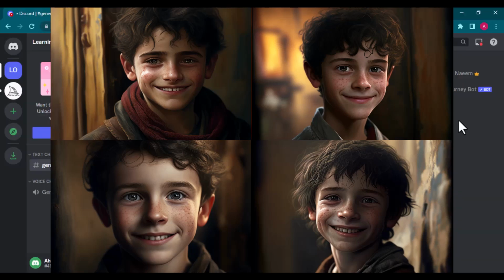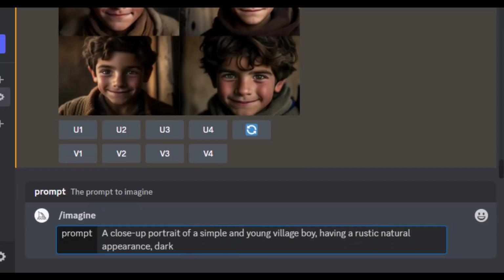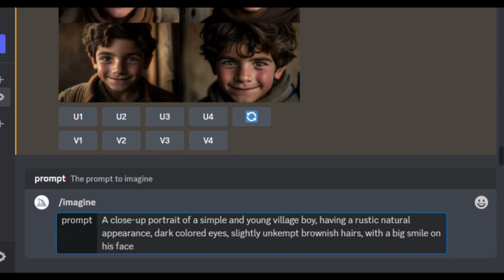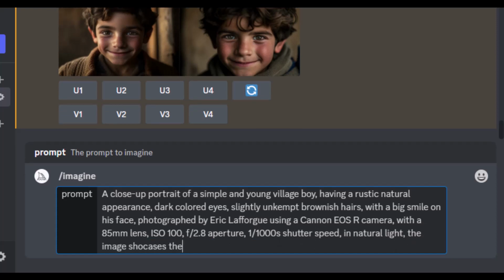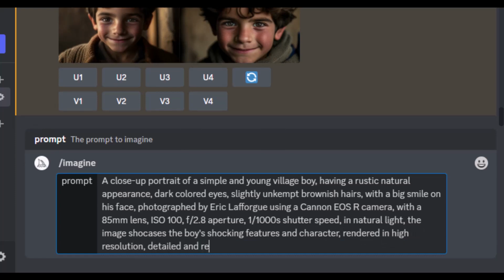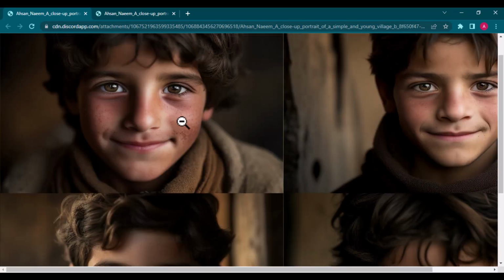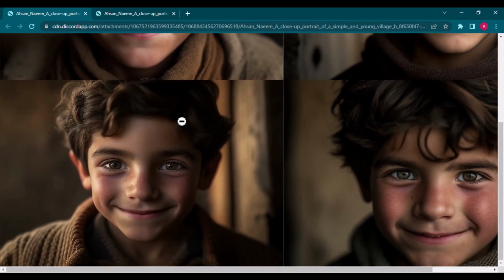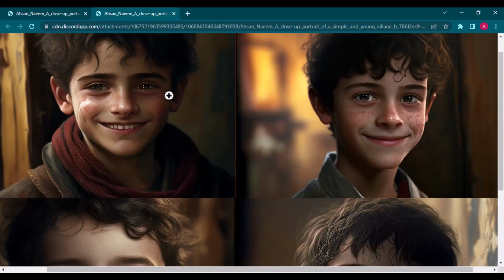Get the Perfect Canon Camera Portrait Effect: Midjourney, Leonardo AI, Bluewillow, Stable Diffusion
In this video tutorial, you will learn how to achieve the signature portrait effect of a Canon camera using the Midjourney, Leonardo AI, BlueWillow, and Stable Diffusion Prompts settings. Whether you're a professional photographer or just starting out, this guide will help you master the art of portrait photography and take your shots to the next level. You'll discover how to use these settings to enhance your images and produce stunning, professional-quality portraits every time. So why wait? Watch now and start creating breathtaking portraits today!